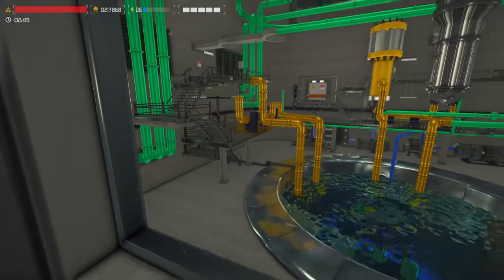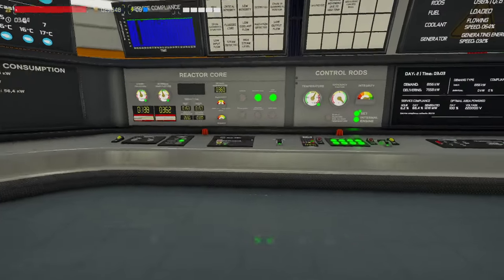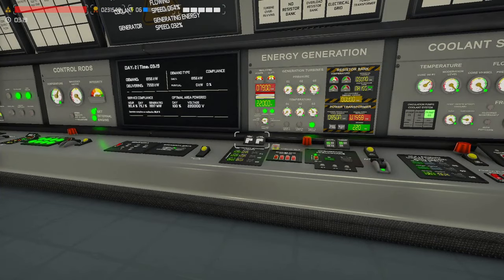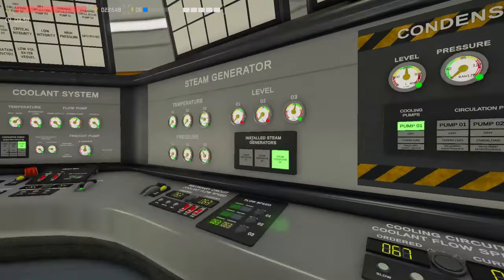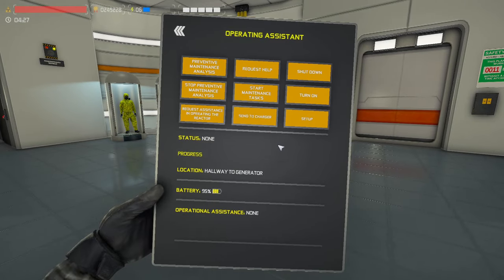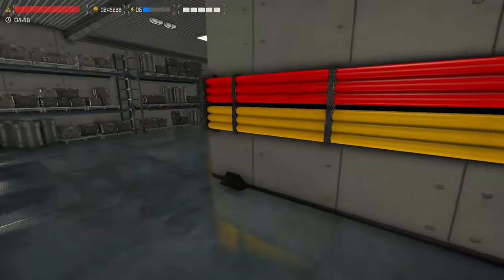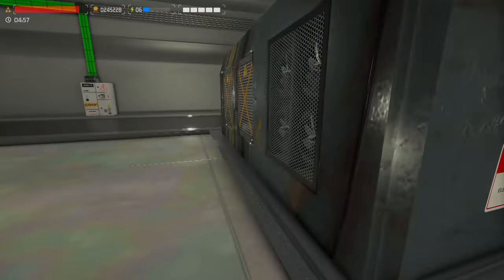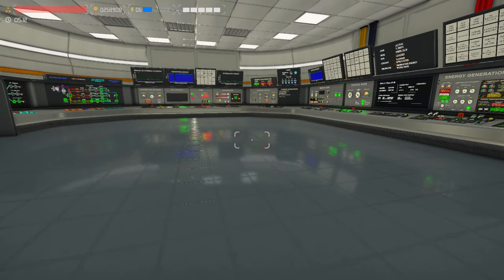How to balance power and reactor? | Nucleares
In this video I will try explain how to manage power and balance it after you power up your nuclear power plant. If you want more content of this game or have ideas what I could teach you let me know in comments bellow.